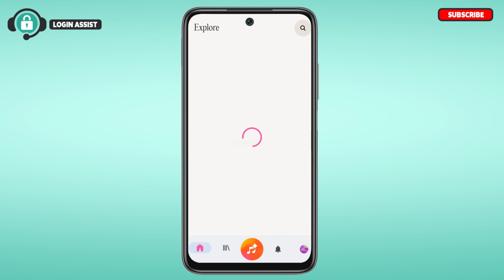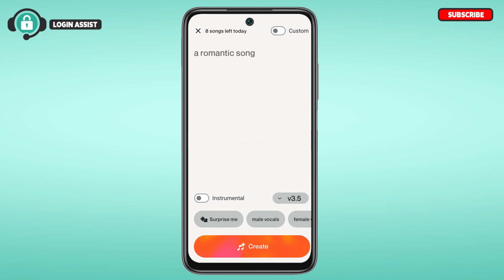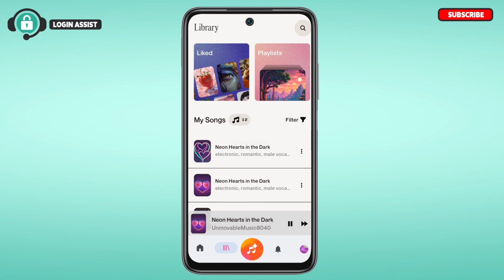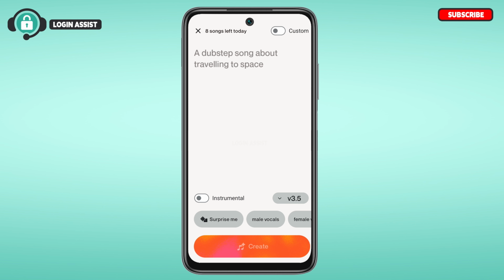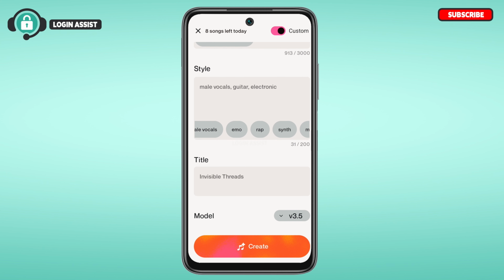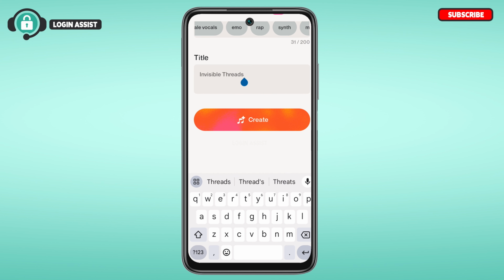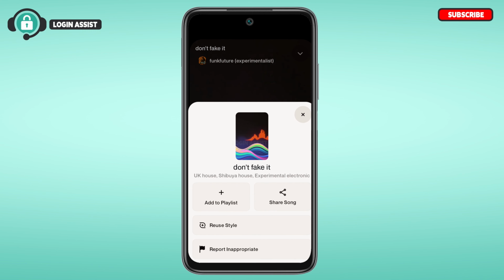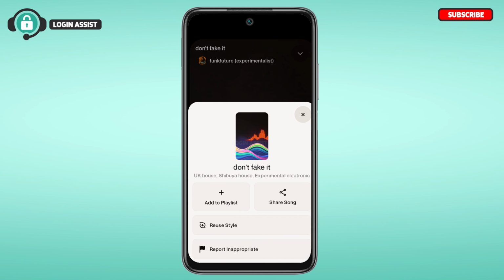How To Make A Song In Suno AI App 2025 | Create Music On Suno Account [3 Best Ways]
Don't know how to make a song in the Suno AI app? You can tap the Create icon to begin creating a song, customizing it, and adding your lyrics. You can also reuse the style of others to make a song. Watch this tutorial video for the process and steps to make a full song in Suno Ai.